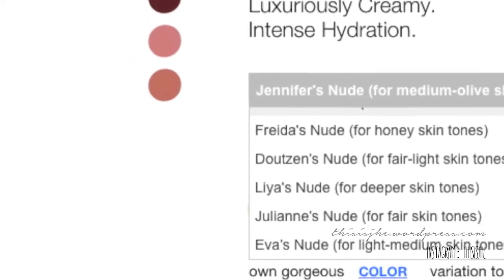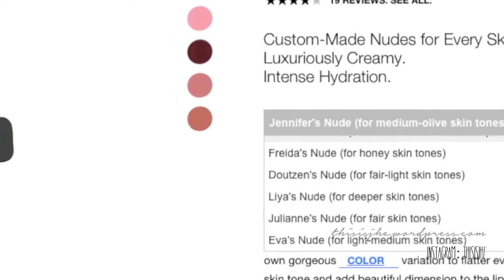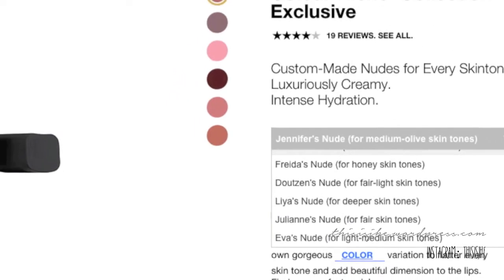LOréal Color Riche NUDES Collection First Impress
HOW DO I GET MONEY BACK FROM SHOPPING?
How I do get Money back from shopping?